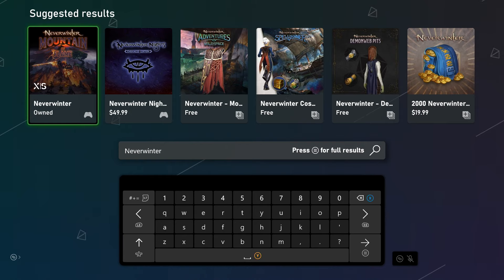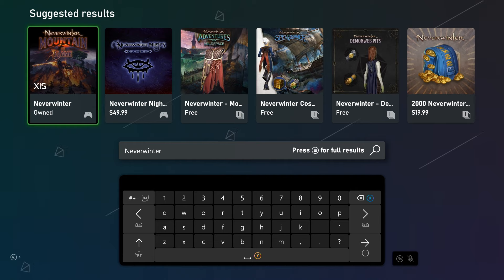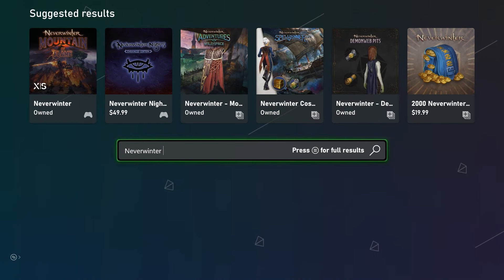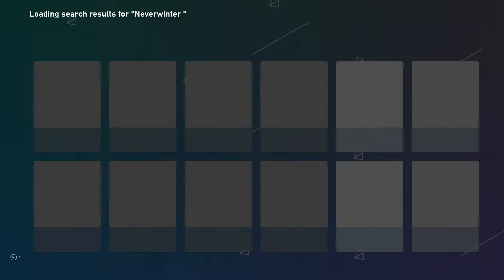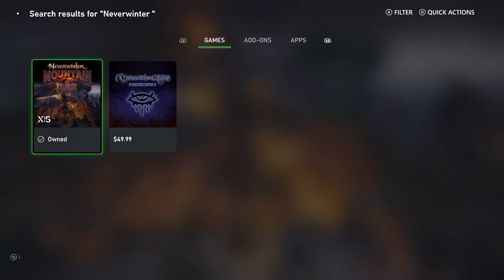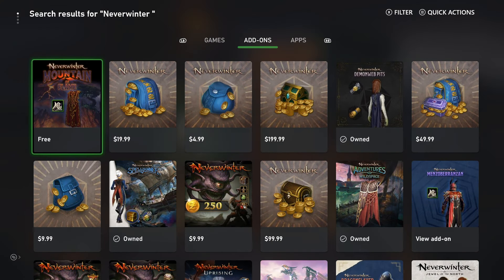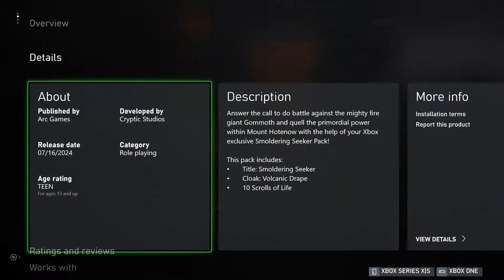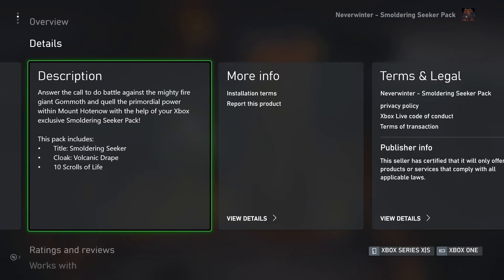Neverwinter - Free Module 29 Pack - Smoldering Seeker Pack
Neverwinter - Mod 29 Launch -  FREE Pack for the Mountain of Flame Campaign! Smoldering Seeker Pack!